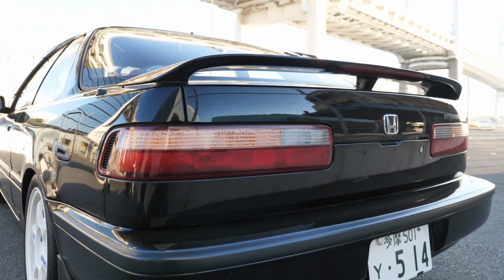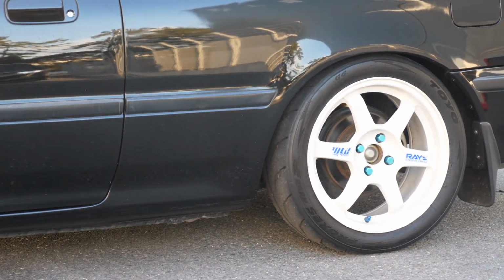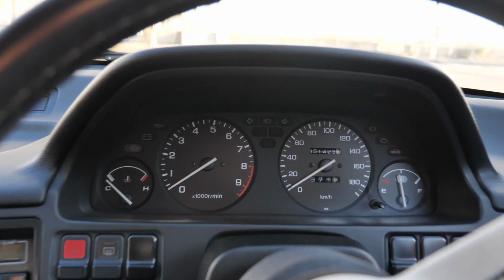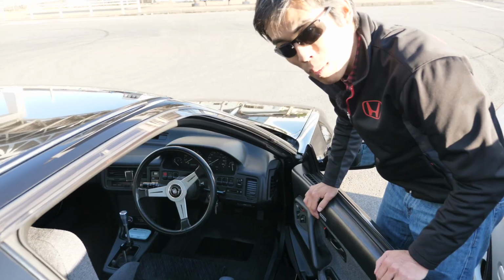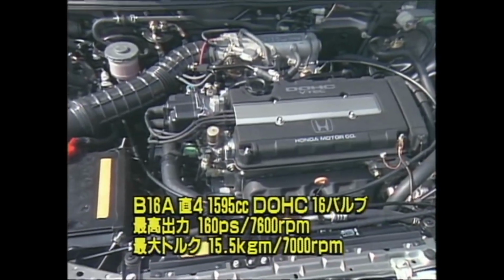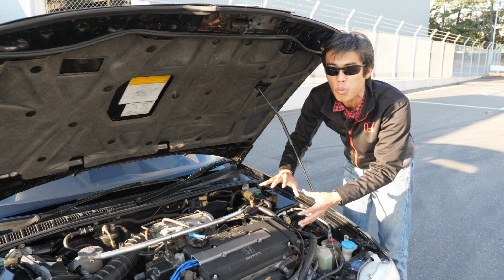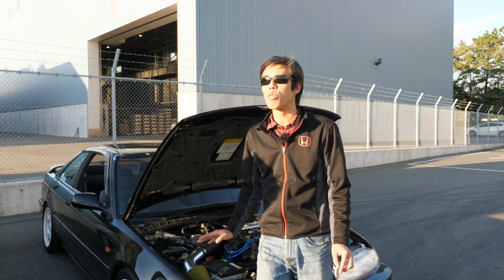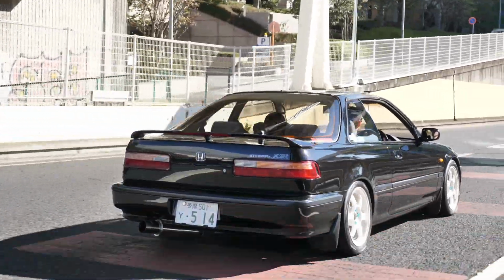We drive the first DOHC VTEC Honda. Neo Classic Integra XSI DA6 Review in Yokohama | JDM Masters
In this episode of JDM Masters, we are reviewing a very rare and clean Honda classic car which is Honda Integra XSI DA6.

Thank you, Luke! Please give him a follow!

We are car enthusiast just like you guys.

Your support is very valuable to us. Thank you.